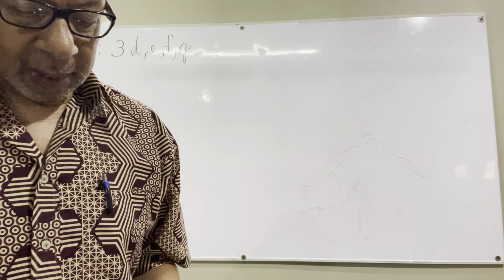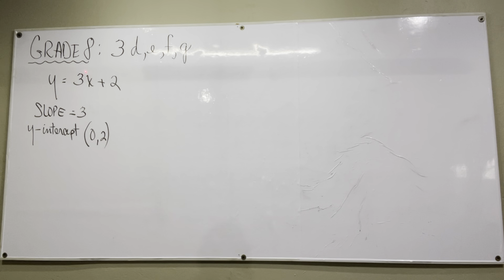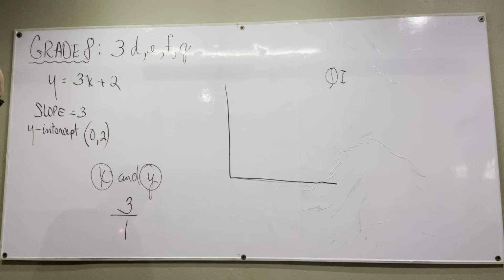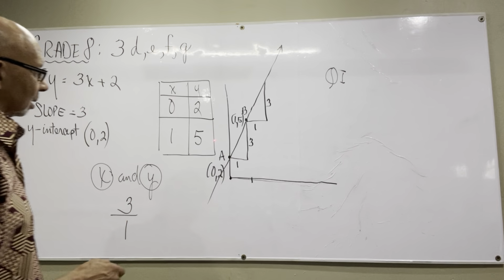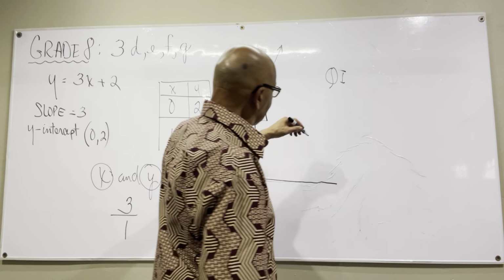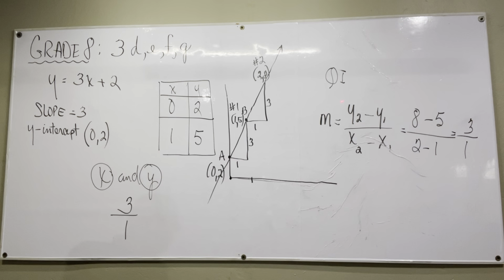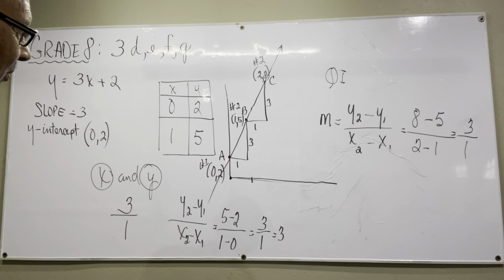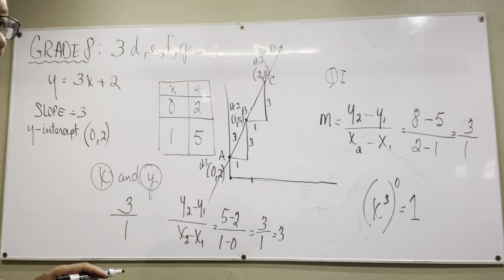gr 8 FIND SLOPE # 4